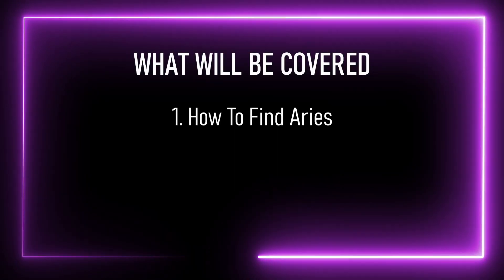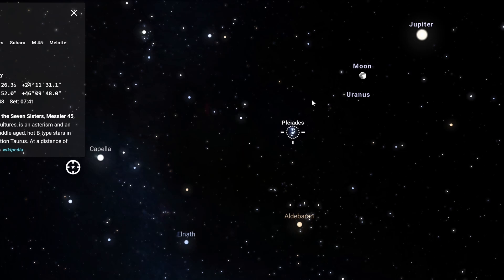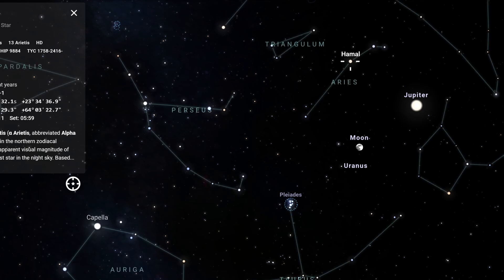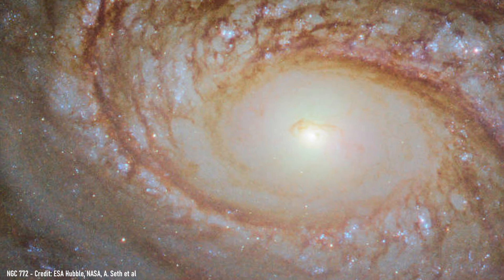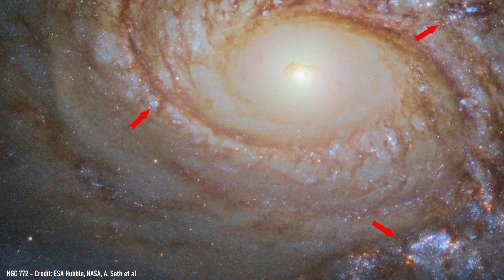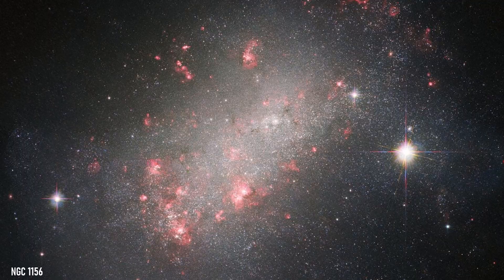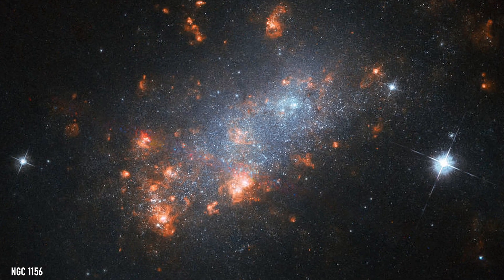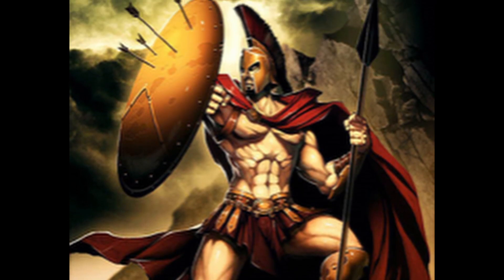Everything You Didn't Know About The Aries Constellation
The path the sun takes crosses through the Aries constellation region of the sky. In the northern hemisphere it can only be seen in the Autumn months. I find the easiest way to find Aries is to first find the Pleiades To me, Aries just looks like a curved line but you know you're in the right place when you spot the three brightest stars that make up the Ram's head.
 Hamal is an orange giant star located around 66 light-years away from Earth. It has an apparent magnitude of just 2.0 which makes it easy to see with the naked eye. Hamal belongs to the spectral class K2 III meaning it is an orange giant star. It is estimated to have a radius of 10 times our sun and 50 times more luminous. In ancient times Hamal was associated with the vernal equinox which marked the beginning of spring.
Sheratan is also a bright star that can easily be seen with the naked eye with a magnitude of 2.70. It sits about 59 light years away and is classified as a A5V star meaning it is relatively hot with a white or bluish appearance. It is a binary star system with its companion star approximately 26 astronomical units away.
Gamma Arietis has an apparent magnitude of 4.8 but is still visible. Also known as Mesarthim, it is a binary star system with an orbital period of 318 years. The primary star is classified as K0III making it a K-type giant star.
41 Arietis sits at the other end of the constellation at the tail of the ram. This is a triple star system with the A and B stars forming a close binary pair and the C star orbiting at the distance. The apparent brightness of A and B are 6.33 and 6.45 respectively and they have an orbital period of 24.67 years. They are both A type main sequence stars meaning they are relatively hot with a blue/white coloring. The system as a whole is a whopping 600 light years away.
Sitting 100 million light years away, NGC 772 is an unbarred spiral galaxy. Its asymmetric spiral arms originate directly from the galaxy's central nucleus and show stunning variations in brightness and structure. There are several star-forming regions within it's arms which show as bright spots in images. NGC 772 also falls into the category of a peculiar galaxy which has the very scientific meaning of being oddly shaped. In more zoomed out images you can see that one arm of this galaxy sticks out and is sort of elongated. This is thought to be due to gravitational interactions with nearby smaller galaxies.
NGC 972 is a spiral galaxy located about 50 million light years away with an apparent magnitude of 12.1. The bright glowing regions come from the intense light of newly formed stars interacting with hydrogen gas.  It is studied by astronomers to better learn how these types of galaxies evolve over time.
NGC 1156 is a irregular dwaf galaxy that is nearby at 25 million light years away and has a13,000 light year diameter. This galaxy is also known for having many regions of intense star formation while its core is densely made of older red stars. Officially classified as isolated, this galaxy remains uninfluenced by neighboring gravitational pulls of nearby galaxies. However, there are some pockets of gas that rotate in the opposite direction as the rest of the galaxy meaning it may have interacted with another galaxy in its past.
The Babylonians were known for dividing the ecliptic into 12 sections to keep track of time and seasons. The Vernal equinox to us, is when the length of day is equal to the length of night, but to the Babylonians marked the beginning of the agricultural season. In 1000 BC the tablet MUL.APIN was created listing the major constellations important to that time. This is when Aries officially appears but it was likely known well before the tablet existed. To the earlier Babylonians, Aries was not yet a Ram but a farm laborer or "agrarian" which again shows how this constellation was closely related to the growing season. It wasn't until the 7th century BCE that the symbol switched to a Ram for reasons yet to be known.
 Amon-Ra was often depicted with the head of a ram and the body of a man, and represented fertility and creativity.
Like with the other zodiac constellations, Aries made its way from the Babylonians into Greek and Roman culture. In Greek mythology Aries is the god of War. He earned his constellation by saving Phrixus and Helle when their step mother, Ino, set in place an elaborate plan to kill them. Her plan was to create famine in their land of Boetia and she forged a message from the oracle of Delphi that said to sacrifice one of the twins to save the land. Just as their father was about to kill Phrixus on top of mount Laphystium, Hermes sent the golden Ram to save them. Unfortunately Helle fell off of Aries back along the way and drowned but Phrixus safely made it to the land of Colchis.
Aries was one of the 48 constellations catalogued buy Ptolemy in the 2nd century in his book the Almagest. From there the IAU picked it up and made it one of the official constellations.